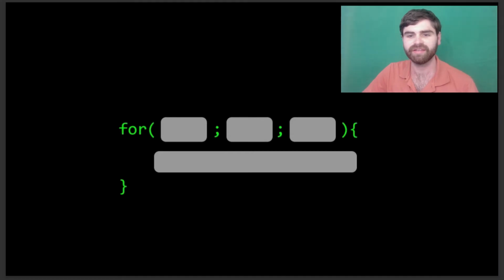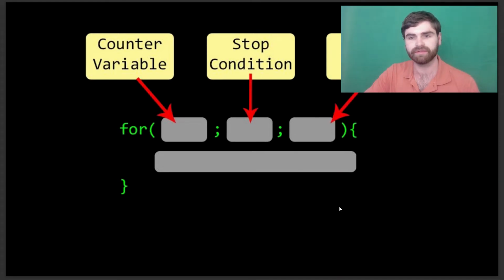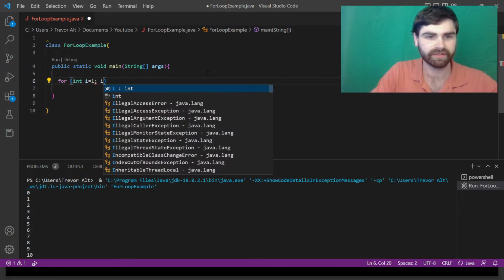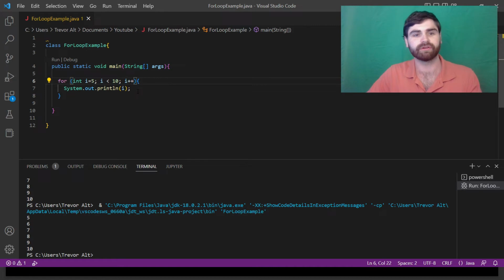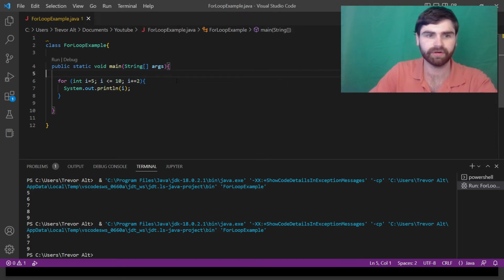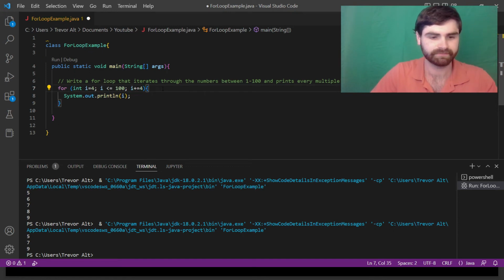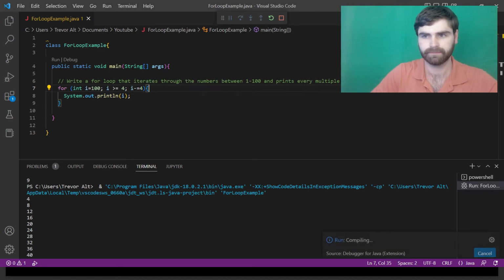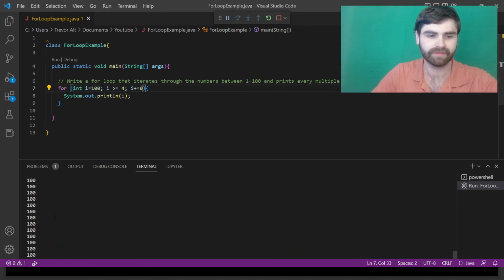Java For Loops Simply Explained in Just 6 Minutes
In this video, we walk through the anatomy of Java for loops.  We consider the different fields we can customize to get our desired behavior and then look at a few examples.